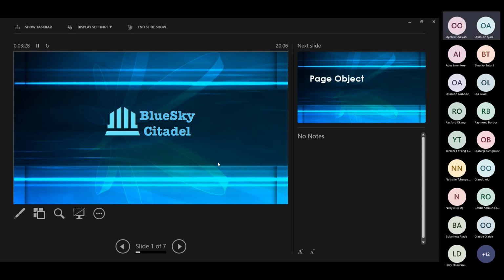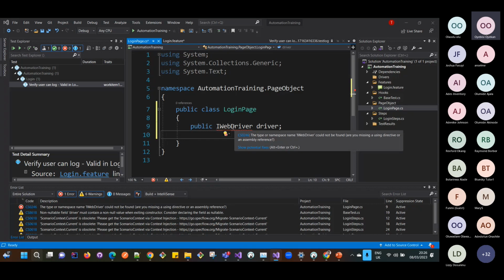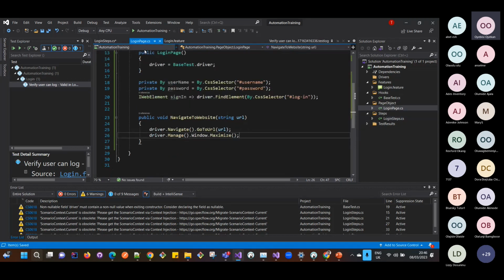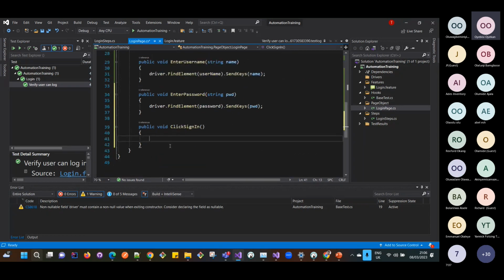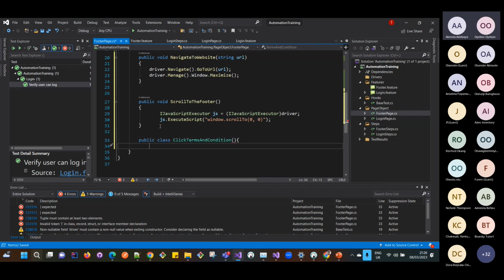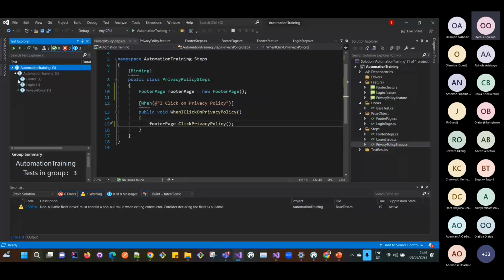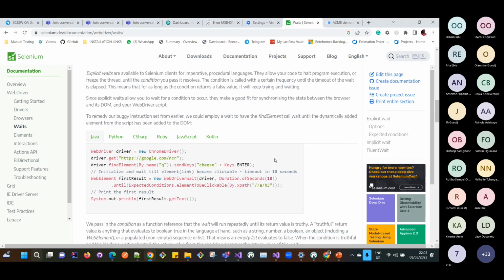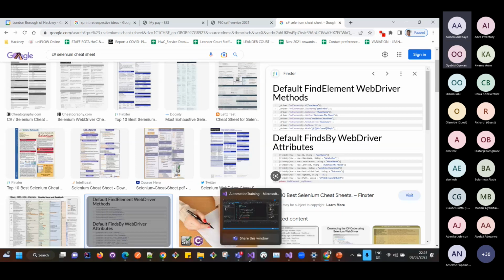PAGE OBJECTS 08032023